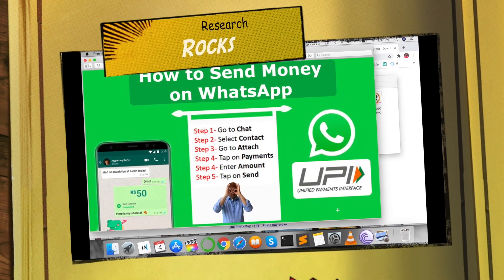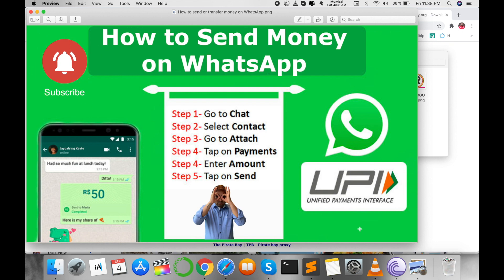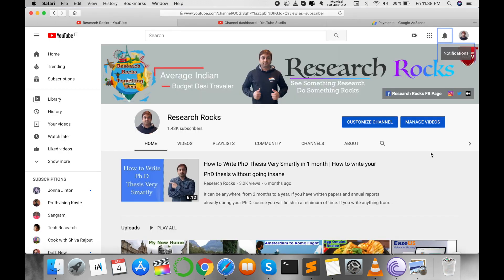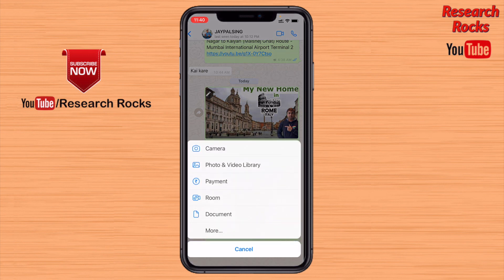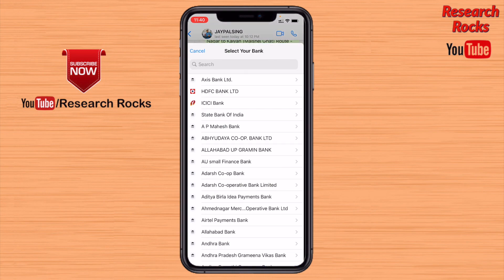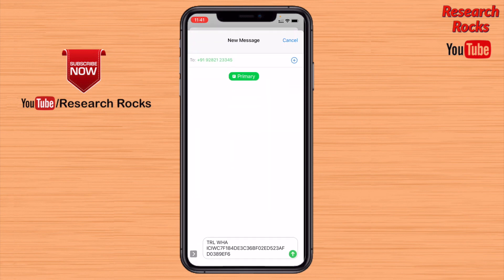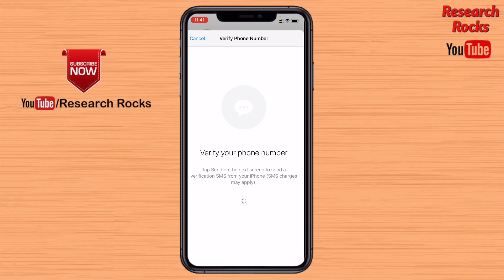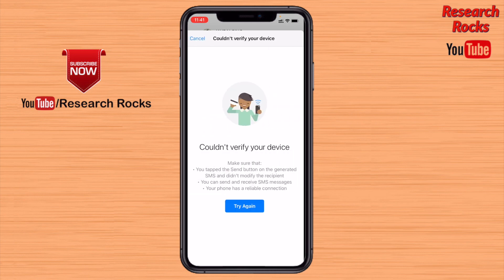How to Send Money on WhatsApp | WhatsApp Pay Setup & Transfer Guide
Want to know how to send money using WhatsApp? In this video, we'll walk you through the step-by-step process of setting up WhatsApp Pay and sending money to friends and family directly within the app. Whether you're paying for goods or sharing money, WhatsApp Pay is a fast, secure, and easy way to transfer funds. Don't miss out—learn how to get started with WhatsApp Pay today!